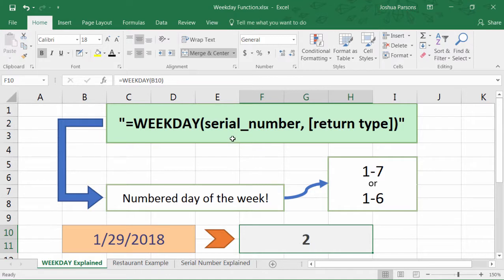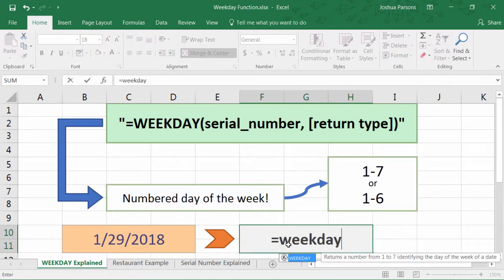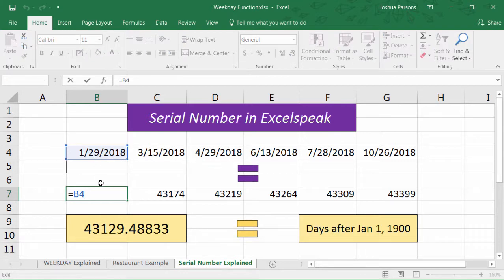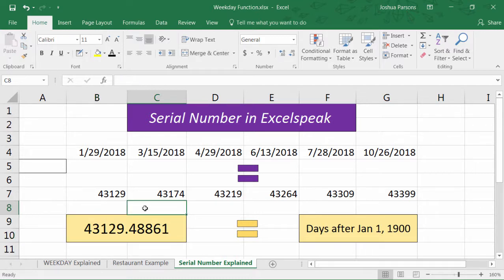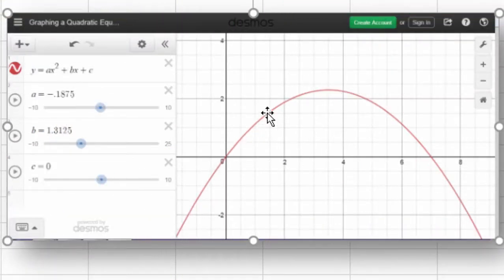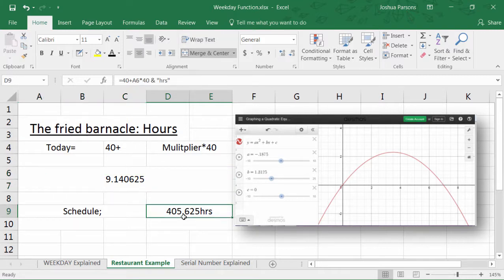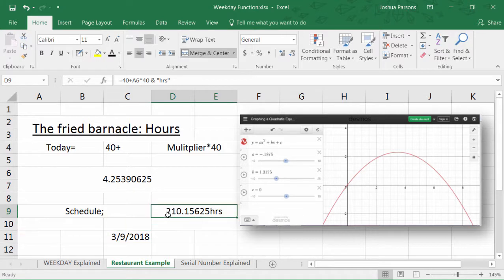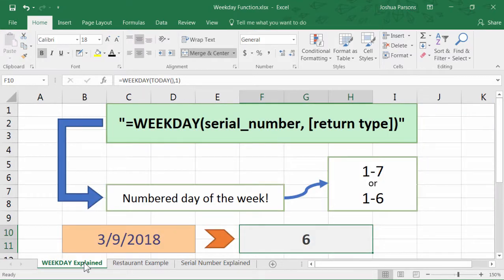How to use WEEKDAY Function in Excel 2016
This is a great video if you or someone you know needs to use the WEEKDAY Function in Excel 2016.

Music; Coffee Stains - Riot
My (not so) fancy equipment used: